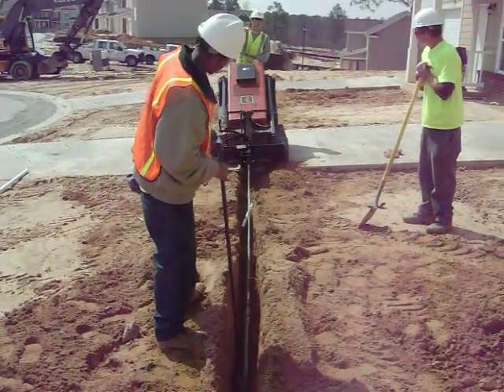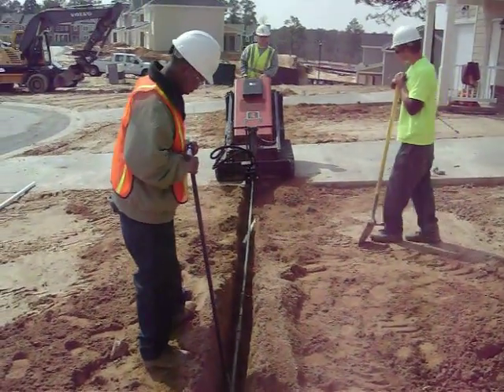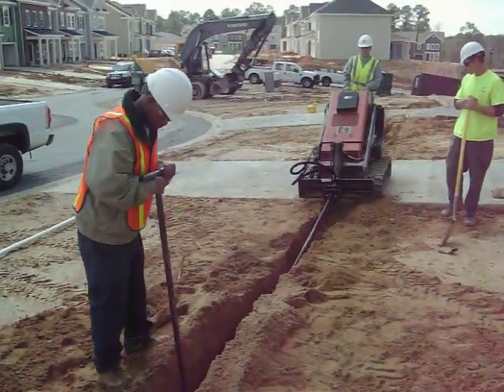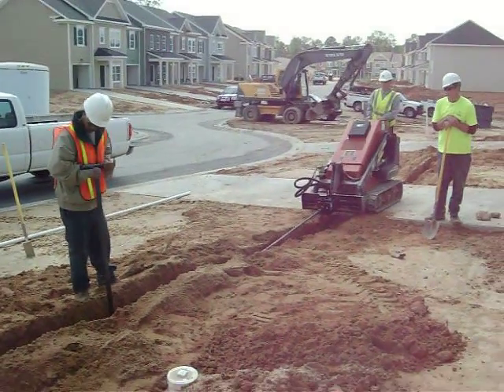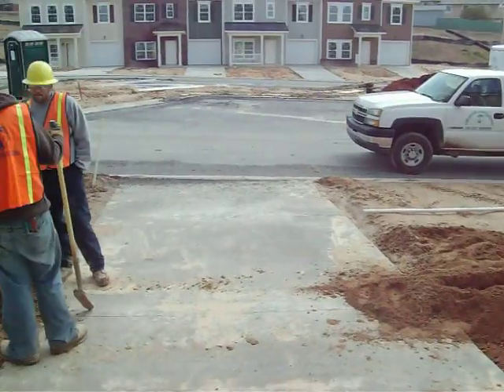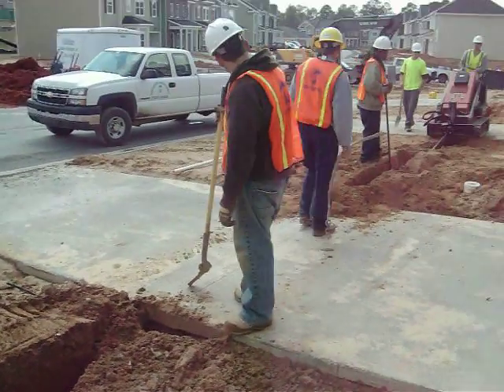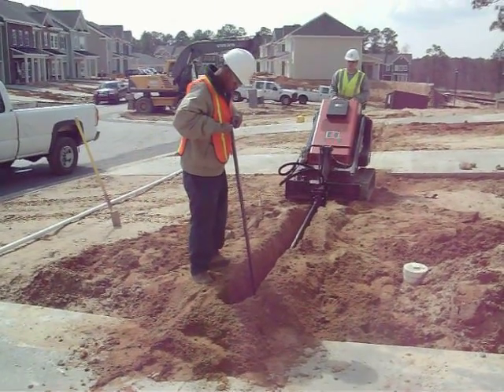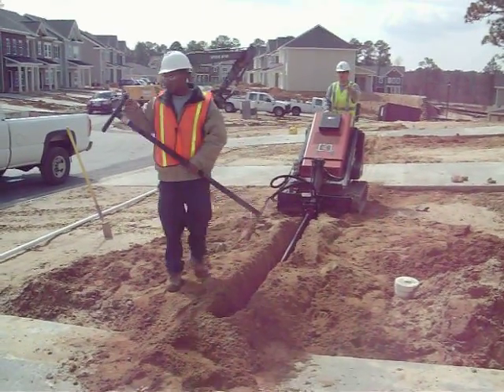Ditch Witch SK5RW "Rotowitch" boring attachment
Installing 1" irrigation pipe under 10' concrete driveway. took approx. 3 mins. to do pilot bore. pipe pushed thru by hand. Machine is Ditch Witch SK650 mini skid steer.